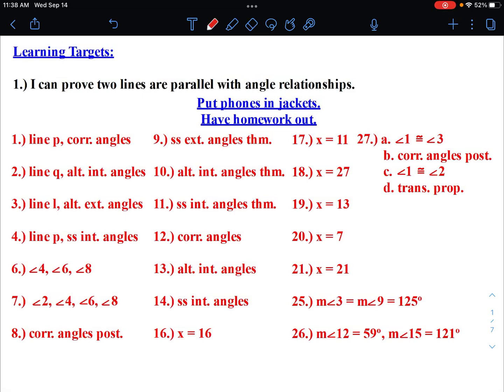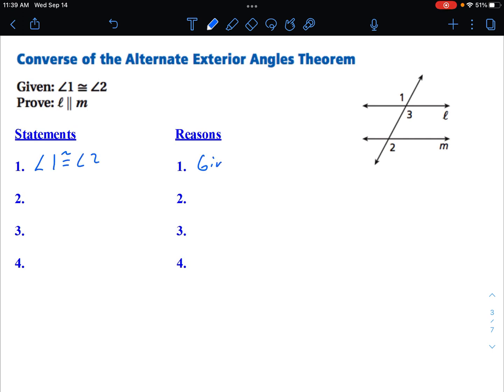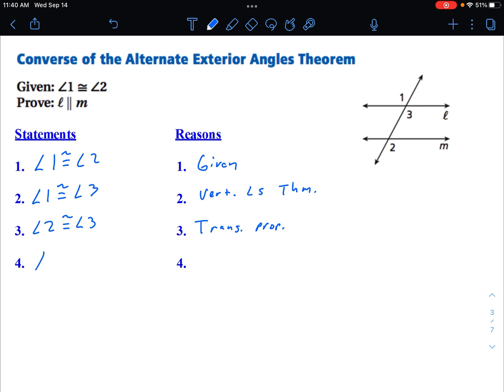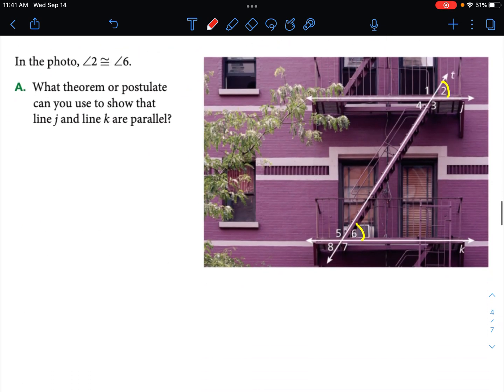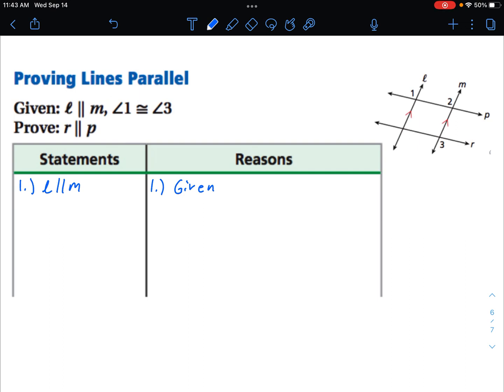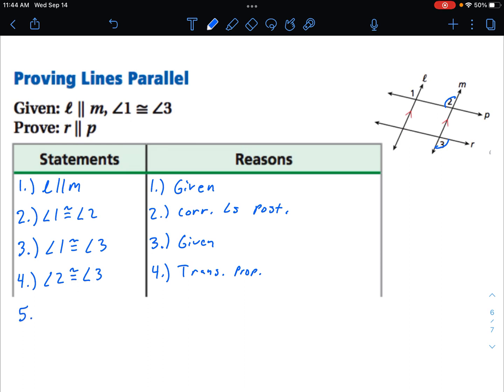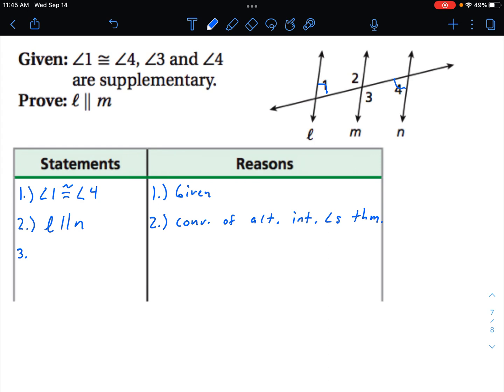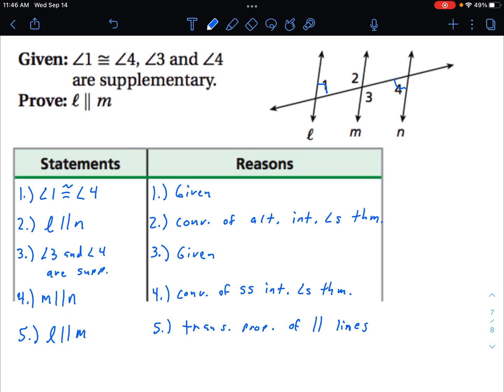3.2 Prove Lines are Parallel